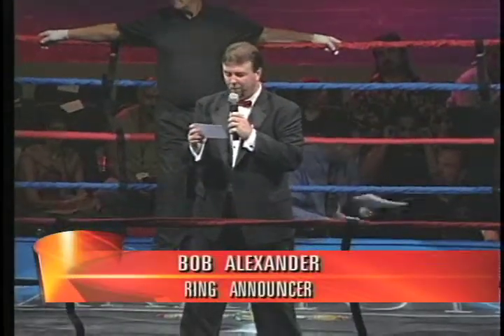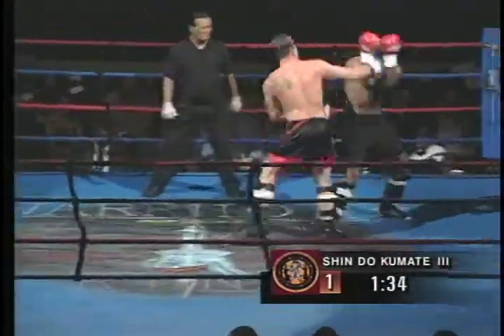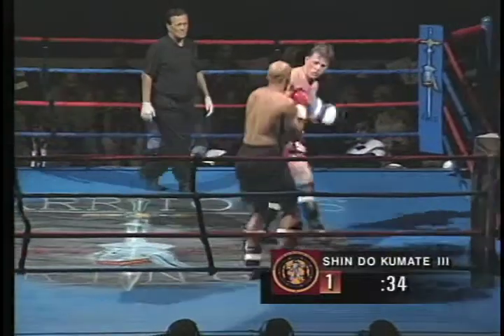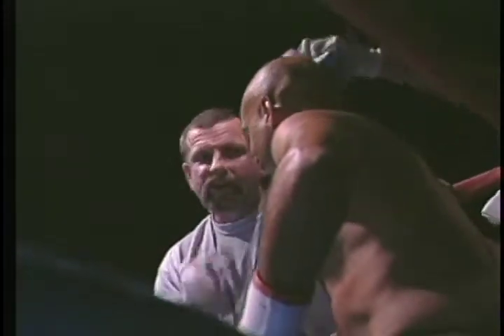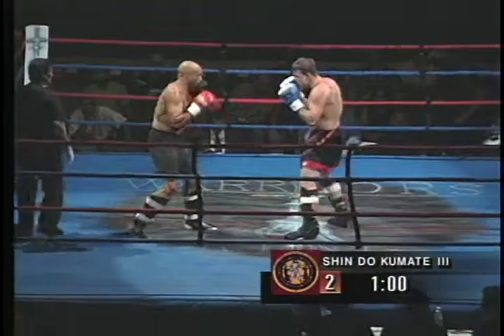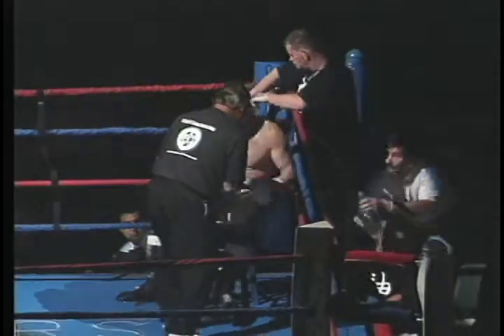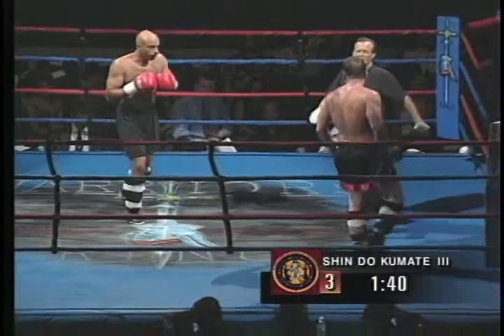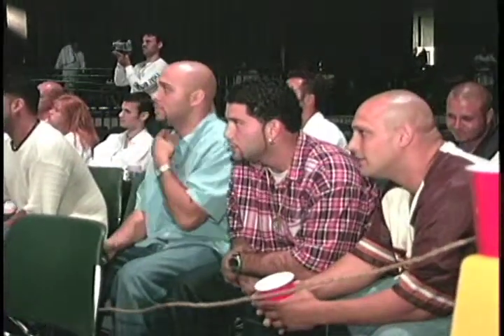Muay Thai Classic Fight James Mason vs Lars Letonoff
Amateur Muay Thai Classic Fight in Tampa Bay Florida promoted by Master Mehrdad Khan and Sponsor by Strykerz.

Watch Live Fight and Video On Demand Muay Thai Fights

Learn more about future Muay Thai events and fights sanctioning by WSDKA